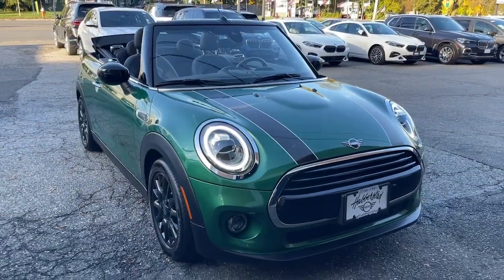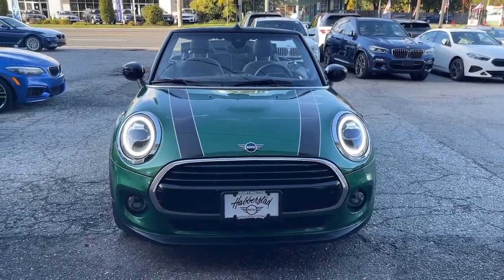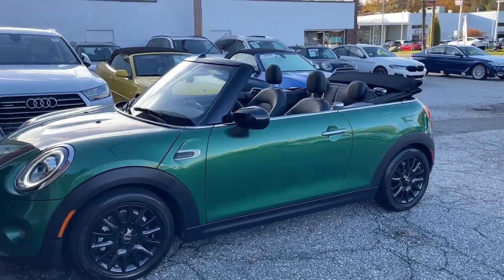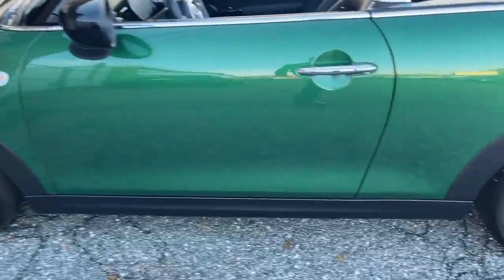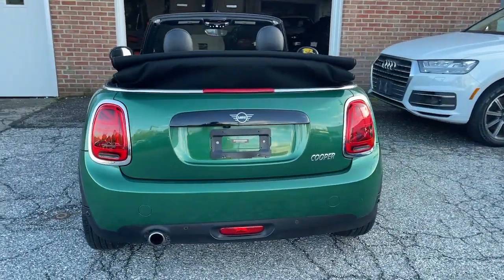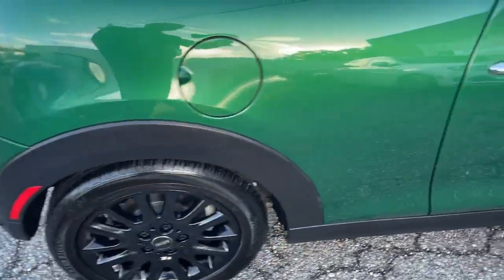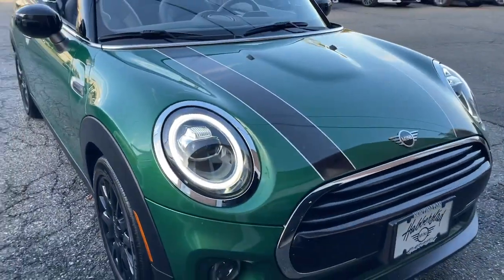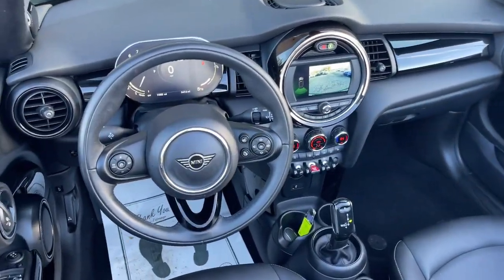2021 MINI Convertible Walk-Around Huntington, Suffolk County, Nassau County, Long Island, NY MM3350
Green Used 2021 MINI Convertible Cooper Walk-Around

Habberstad BMW
945 East Jericho Turnpike

This MINI Convertible has a strong Intercooled Turbo Premium Unleaded I-3 1.5 L/91 engine powering this Automatic transmission. Wheels: 15 x 5.5 Heli Spoke Silver -inc: Style 492, All-Season Tires, Wheels w/Locks, Trip Computer.*These Packages Will Make Your MINI Convertible Cooper the Envy of Onlookers*Transmission: 6-Speed Manual, Tires: 175/65R15, Tailgate/Rear Door Lock Included w/Power Door Locks, Tailgate Rear Cargo Access, Systems Monitor, Strut Front Suspension w/Coil Springs, Steel Spare Wheel, Standard Seats, Sport Leather Steering Wheel, Speed Sensitive Rain Detecting Variable Intermittent Wipers w/Heated Jets, Smart Device Integration, Single Stainless Steel Exhaust w/Polished Tailpipe Finisher, Side Impact Beams, SensaTec Leatherette Upholstery, Seats w/Leatherette Back Material.